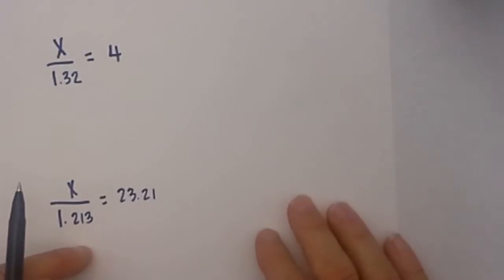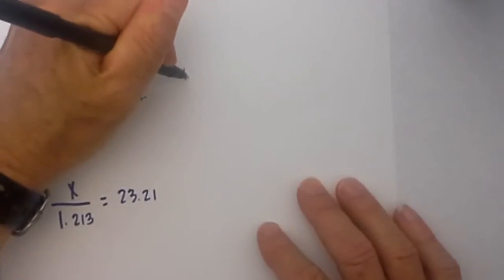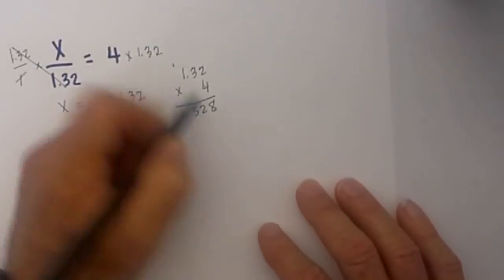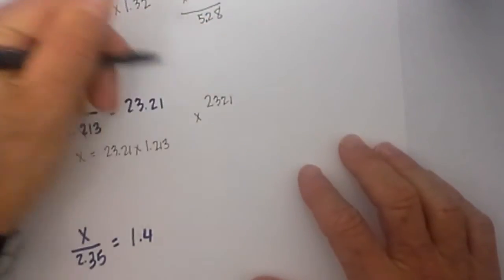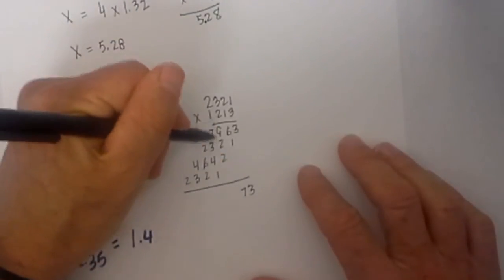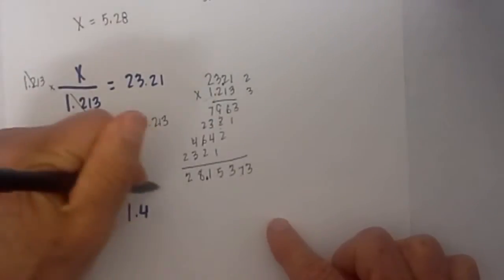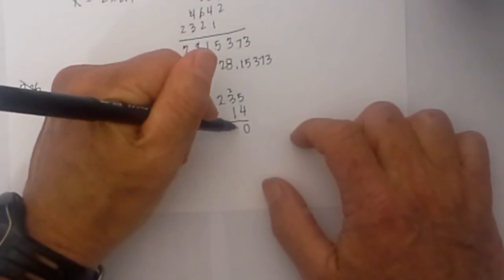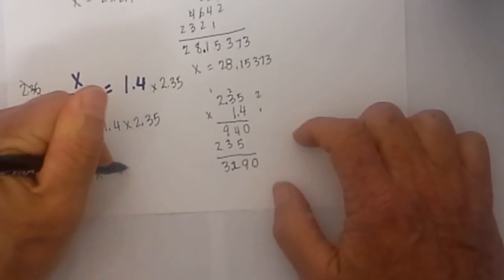One Step Equations with fractions and decimals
One step equations involving decimals.
In this video you will learn how to solve one step equations that include decimals and fractions.
For example, when solving x/1.2 = 3.56
Step 1 is to isolate x by undoing the division with multiplication
Multiply normally, then put the decimal point in the answer with as many decimal places as the original numbers

Let’s connect
MooMooMath